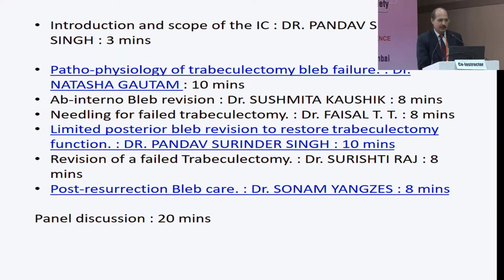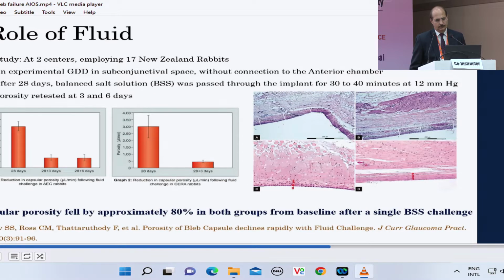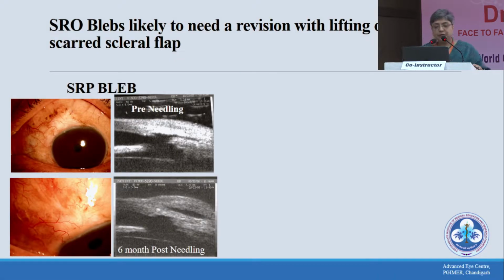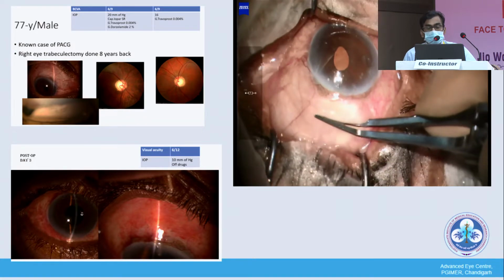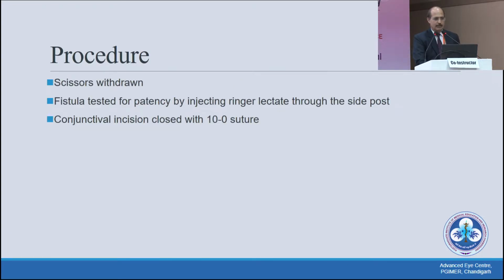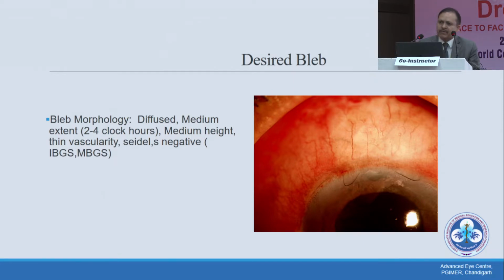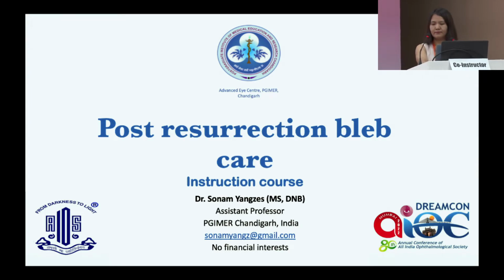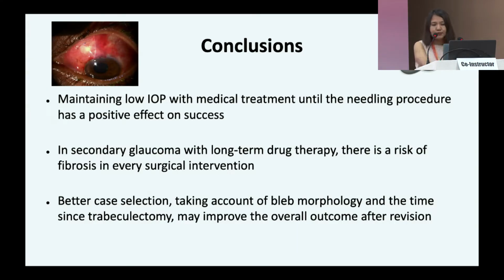AIOC2022 - IC117 - Bring it back from the Dead: Resurrecting Trabecule - Dr Surinder Singh Pandav